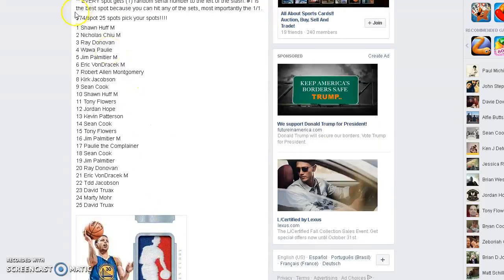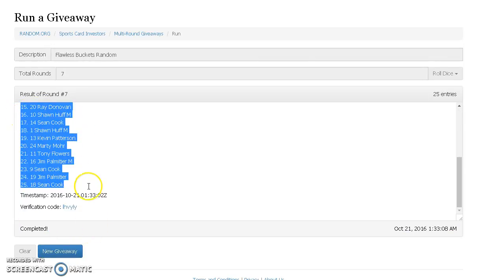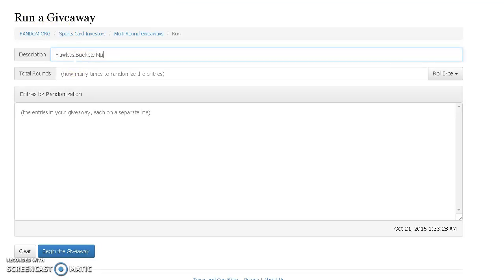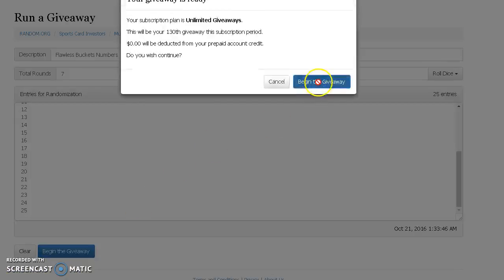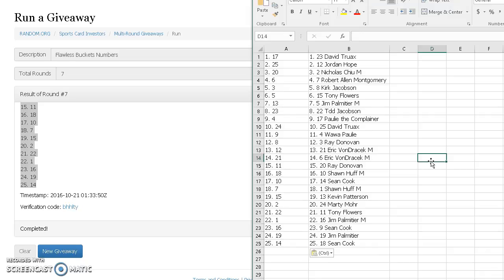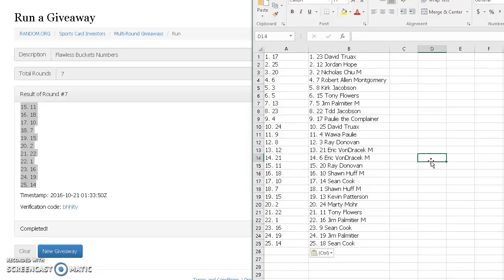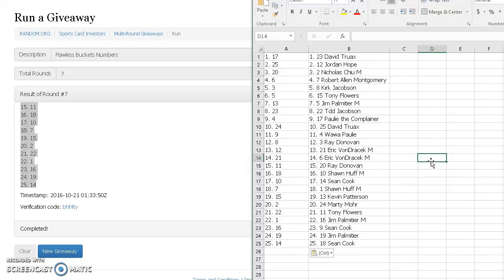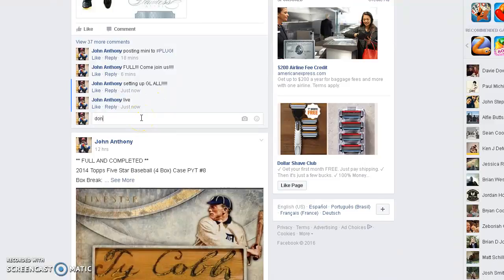Flawless Random Serial Random Recording #280